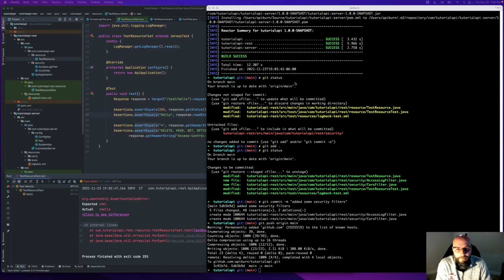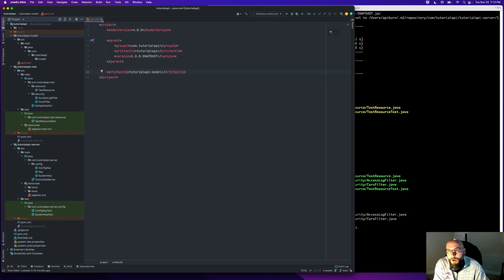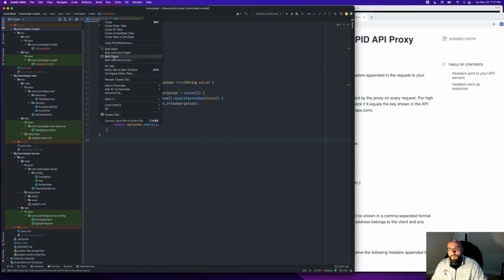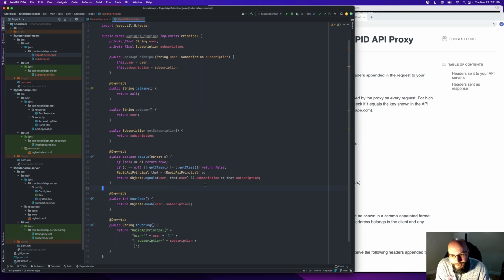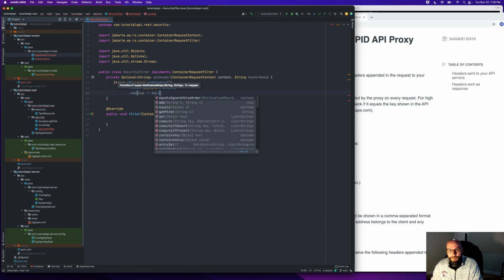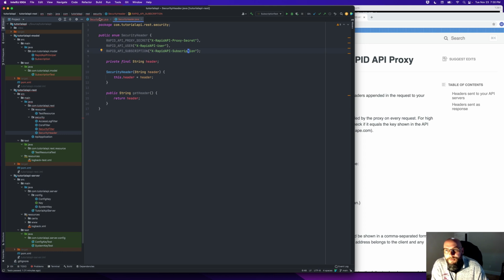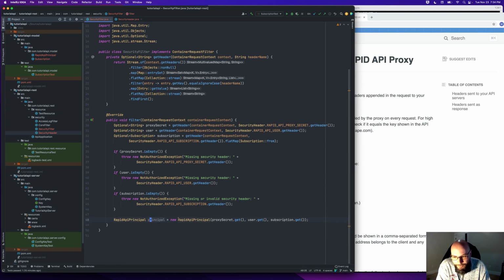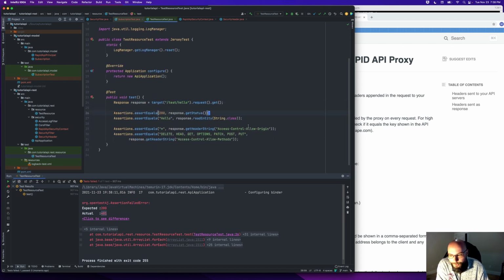API Tutorial (Java) - Part 18: RapidAPI Security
Part 18 creates a security filter to check for the required RapidAPI request headers.